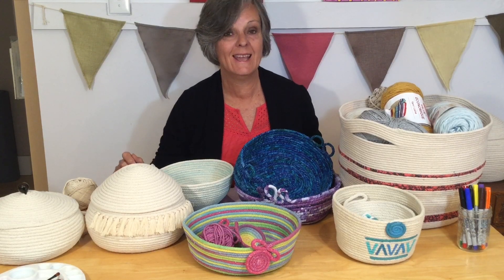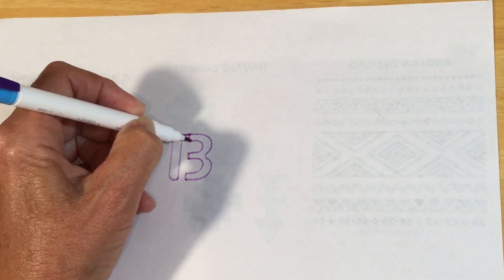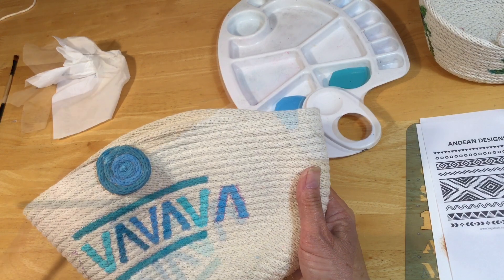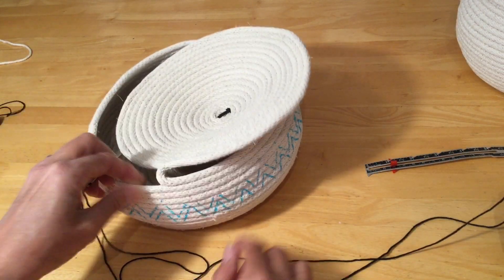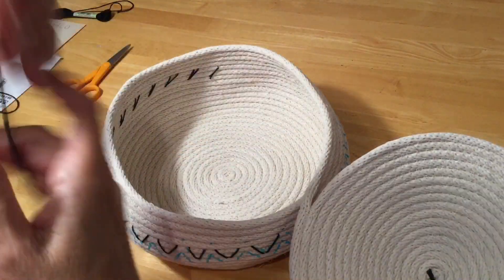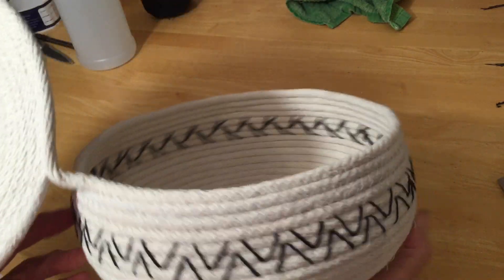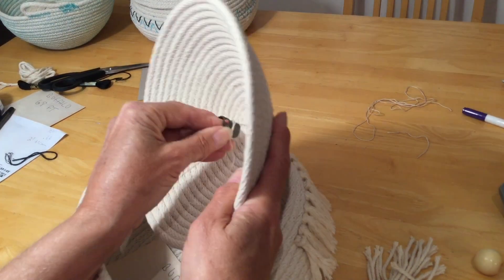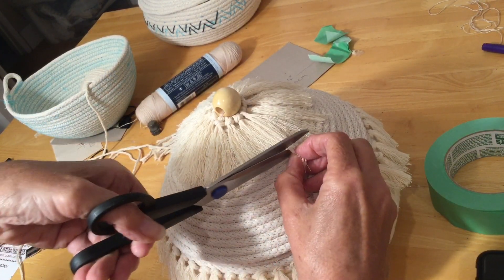HOW TO - EMBELLISH ROPE BOWLS - 6 DIFFERENT WAYS!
Looking for more fun ways to add a new look to your rope bowls? I will show you how! Paint on designs, add embroidery designs, tassels and more!

Amazon paid links:
Cotton clothesline rope

Cotton yarn - #2 fine

Air erasable/washable fabric pen

3mm macrame cord for tassels

100% cotton mercerized crochet thread size 30

Supply list:
-cotton clothesline fabric
-fabric strips in colour of choice
-Rit dye if you want to dye your rope
-Different coloured thread to use in your bobbin to add accents of colour
-Sharpie pens in your colour of choice
-Stencils of choice
-Acrylic paints and stiff angled brush
-Fabric paints if desired
-Design patterns from the internet if you want some more ideas
-DMC embroidery cottons in colour of choice
-cotton yarn
-embroidery needle
-large eyed darning needle
-sewing/knitting gauge
-3mm macrame cord
-pet slicker brush or comb to brush out macrame tassels
-1 yd/m of 100% mercerized crochet cotton
-4" & 6"cardboard to cut lots of macrame cord lengths to make tassels
-paper scissors
-sewing scissors